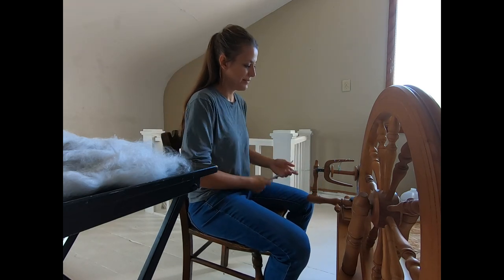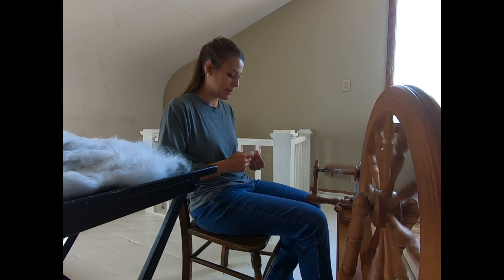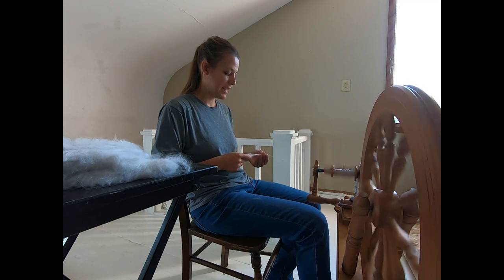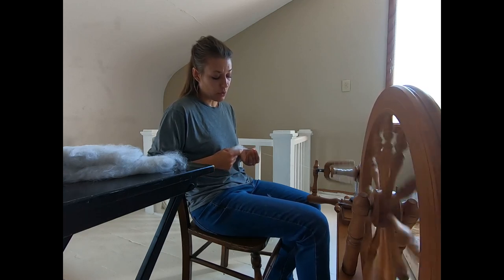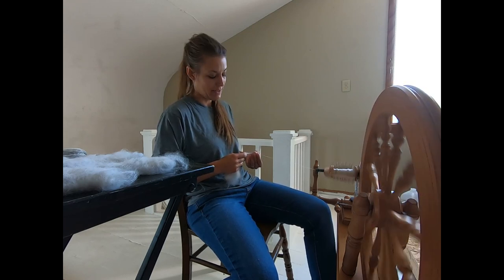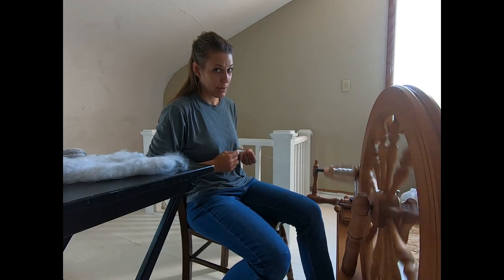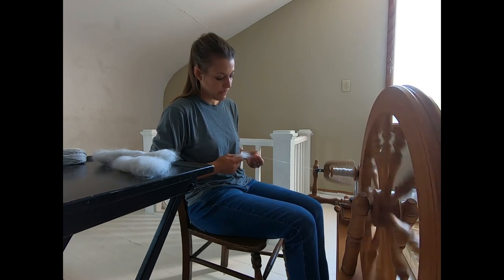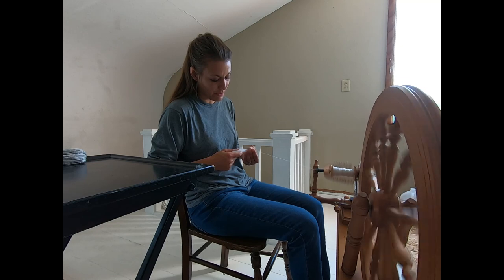Spinning a consistent single of alpaca and angora blend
Do you find value and entertainment from our videos? The BEST Bonus Bunny channel membership has full access to ALL available videos.
THERE ARE 400+ videos waiting for you!

Join this channel at the "BEST Bonus Bunny" member level to get access to the FREE version of the book, "The Business of Bunnies: How to start an angora rabbitry and fiber arts business from home" and also the audio book "How to Shear Your Rabbit: The Razzle Dazzle Shearing Method," the Principles of Razzle Dazzle Shearing Method Video Course, Amigurumi bunny doll video tutorial, AND a rather large amount of additional perks:

To order paperback copies of the Angora Rabbit Shearing Record
"The Business of Bunnies" BOOK

"How to Shear Your Rabbit. The Razzle Dazzle Shearing Method" BOOK

Stephanie believes everyone is seeking a life with purpose. People want a life that matters. People enjoy the feeling of mastering a skill or craft. People enjoy the satisfaction from healthy, happy angora rabbits! Razzle Dazzle Rabbitry & Yarns LLC offers entertaining and informative angora rabbit and fiber arts videos for both new and experienced angora rabbit owners. Videos include tutorials, how to's, demonstrations, helpful hints, hacks, tips and tricks, examples of rabbit care, motivation to become a successful rabbitry owner and good vibes. Stephanie owned her first rabbit in 3rd grade and now owns her own line of Angora Rabbits. She enjoys all things angora.